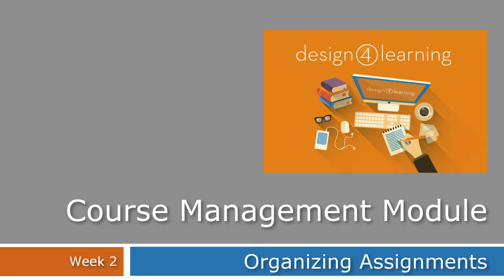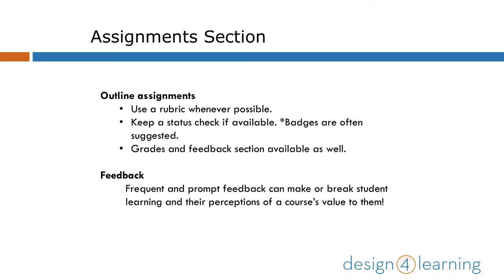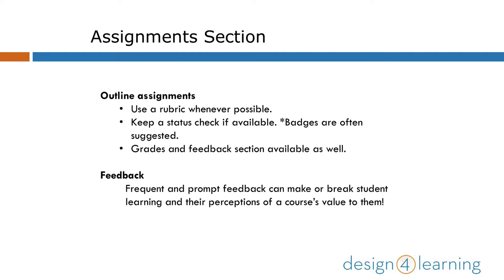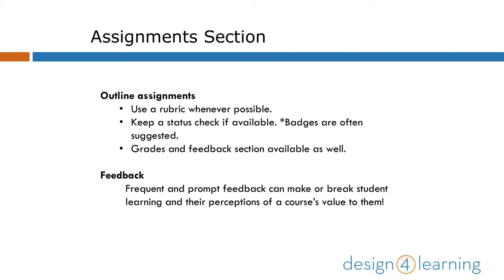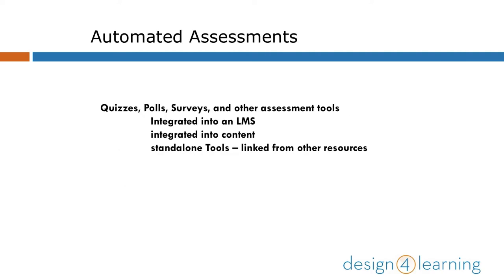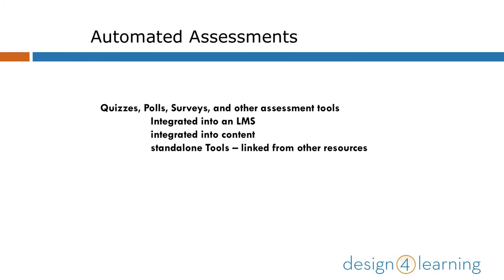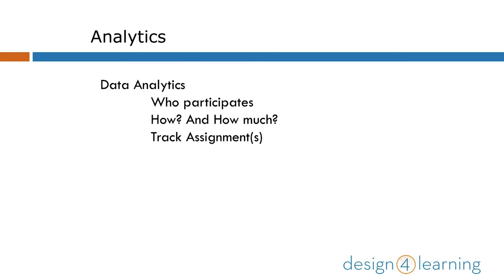D4L Course Management Week 2: Organizing Assignments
Samantha Settimio discusses ways of organizing assignments and assessments during the Course Management Module, part of the series for the Design for Learning program, teaching library workers how to teach online.